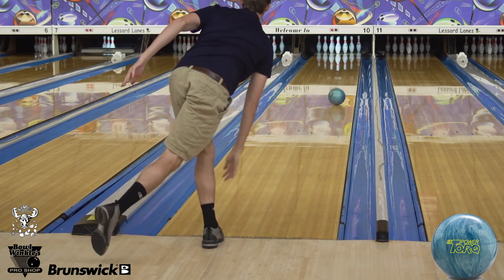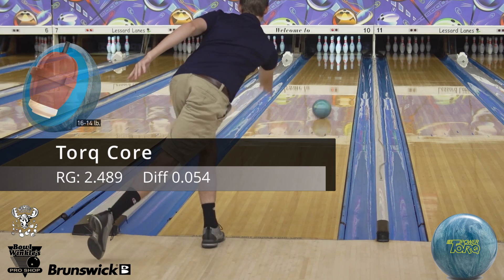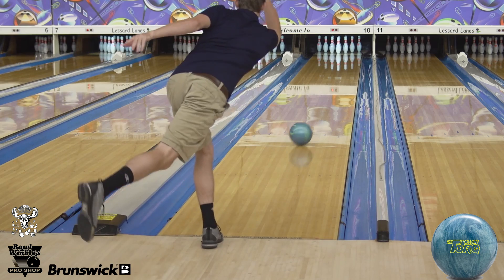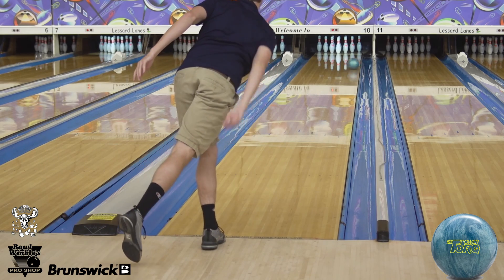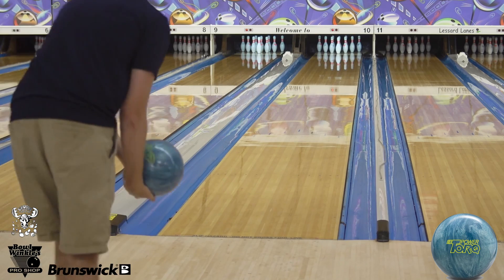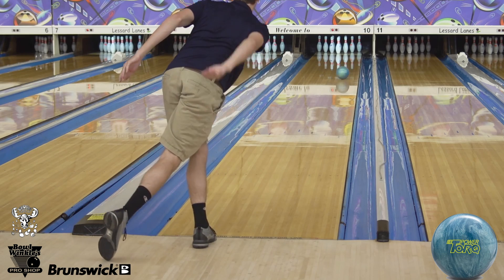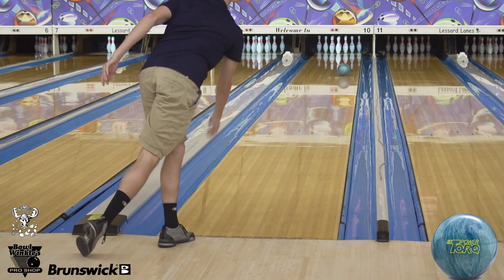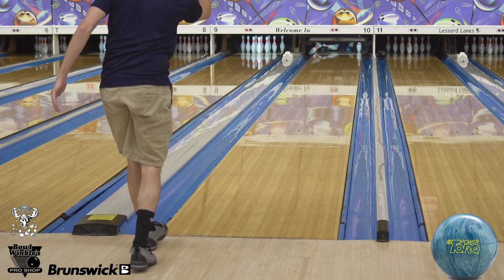Power Torq Pearl || Bowling Ball Review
The Power Torq Pearl is a highly anticipated follow-up to the popular Power Torq released last fall.  Power Torq made its way into the bag of bowlers of every skill level.  The pearl version will appeal to those satisfied customers and anyone needing the consistent ball motion of a Power Torq, but with a stronger breakpoint.  The new Power Torq Pearl is gorgeous, and it performs; this ball is a sure thing!